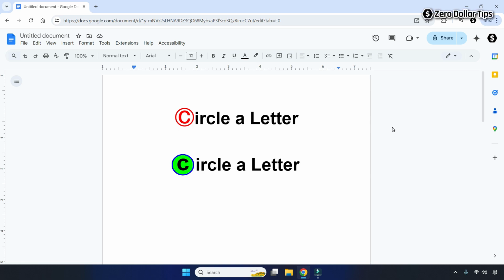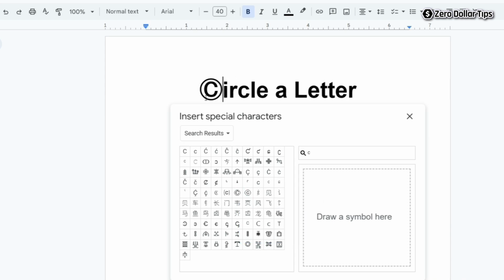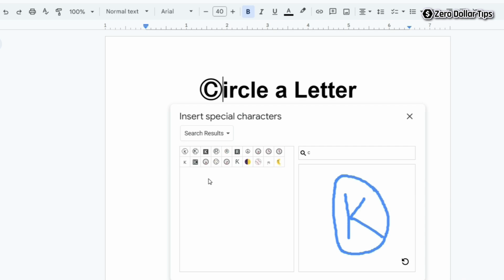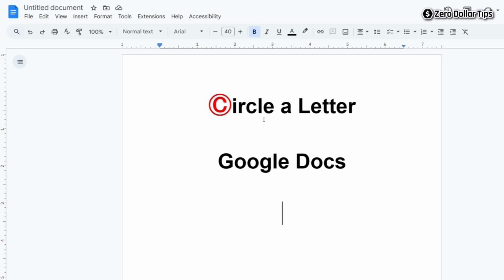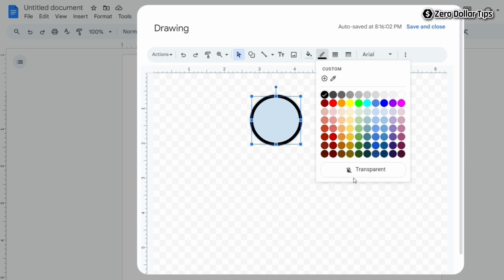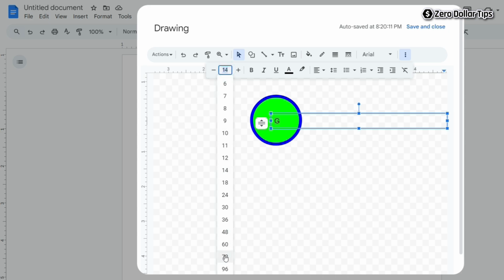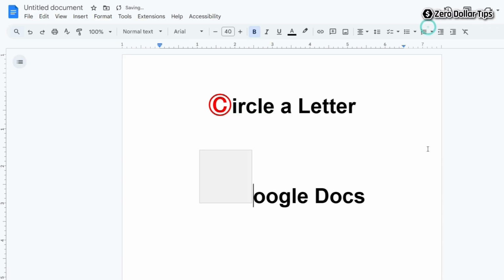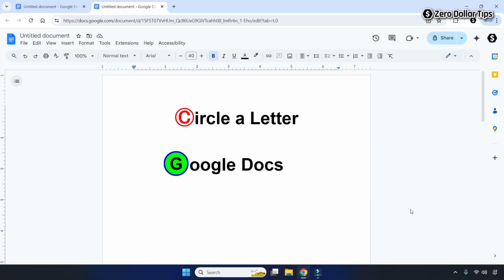How to Circle a Letter in Google Docs (2 Easy Methods)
Learn how to circle a letter in Google Docs using drawing tools and special characters. Watch this video to see how to put a circle around a letter in Google Docs the right way to make your documents look professional